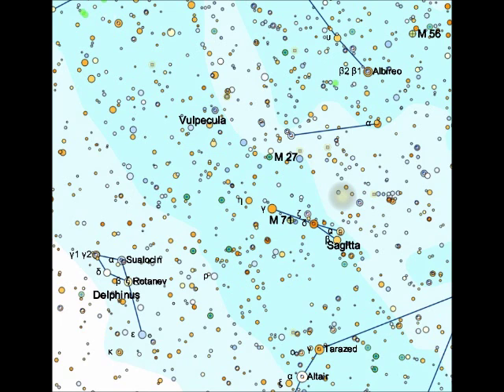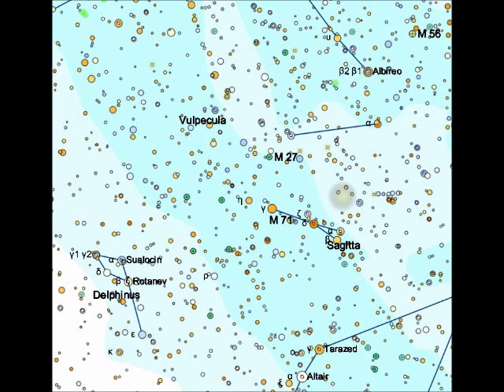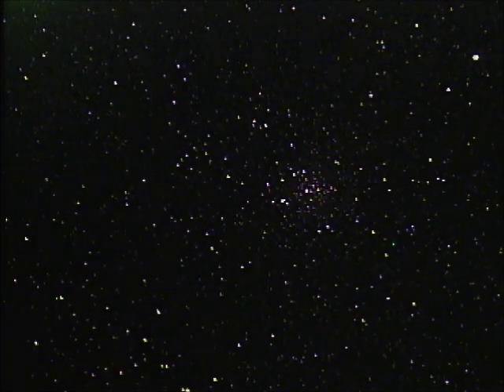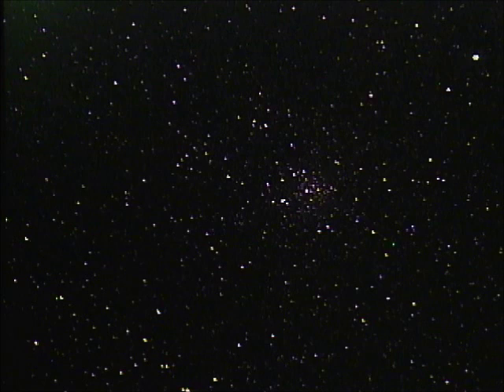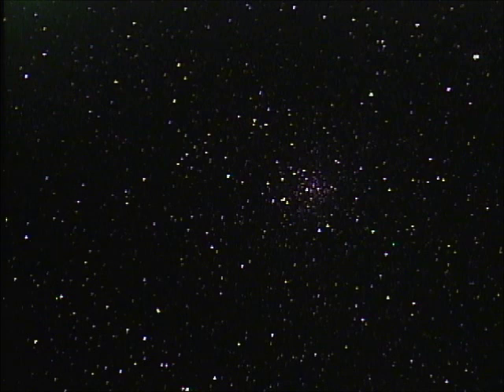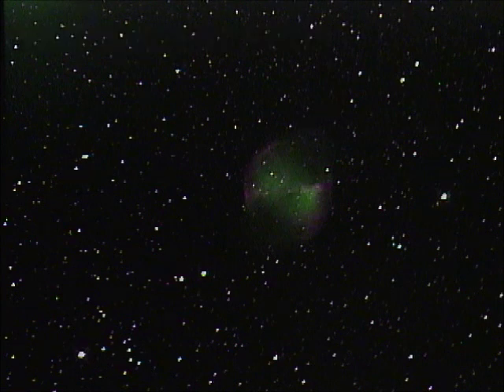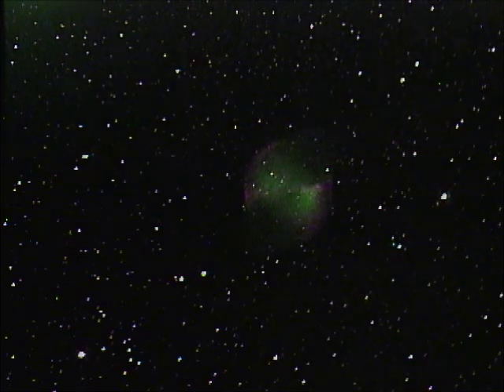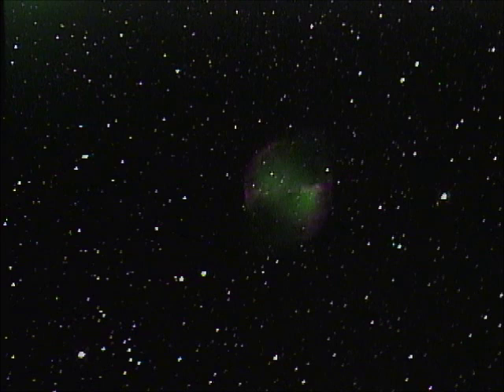Telescope Tour #4 - The Dumbbell Nebula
A virtual tour of the Dumbbell Nebula (M27) with a small telescope.